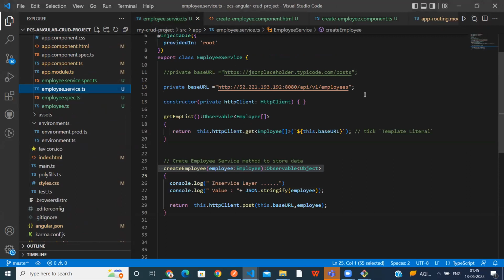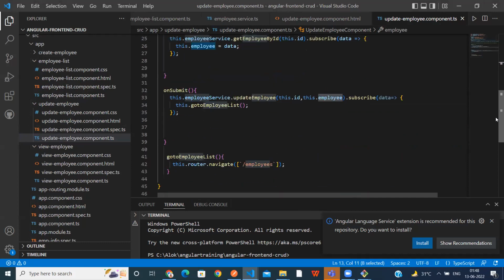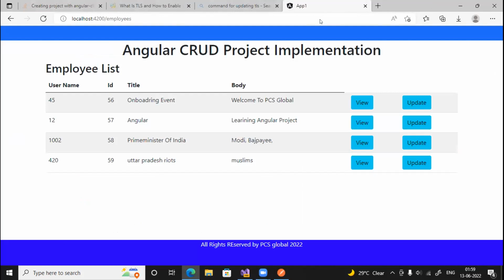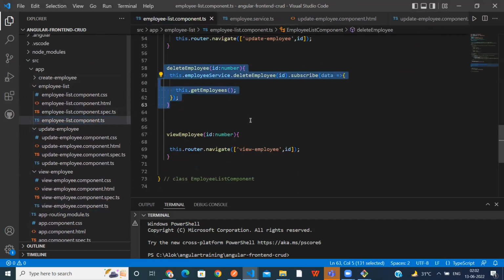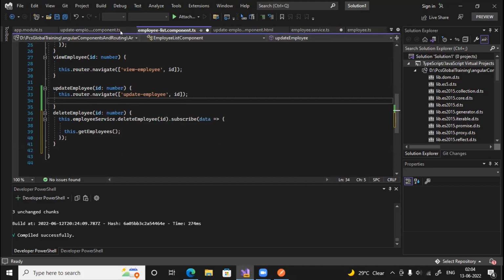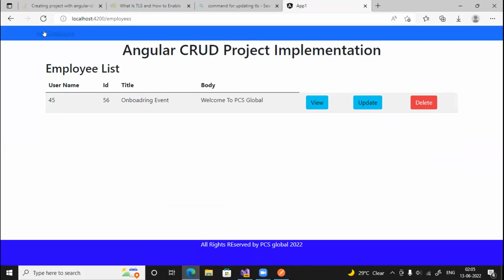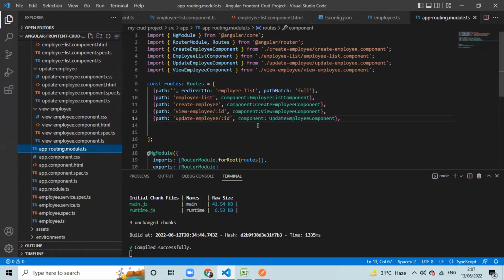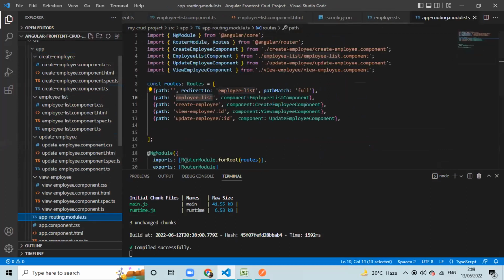Session - : | Angular CRUD Project